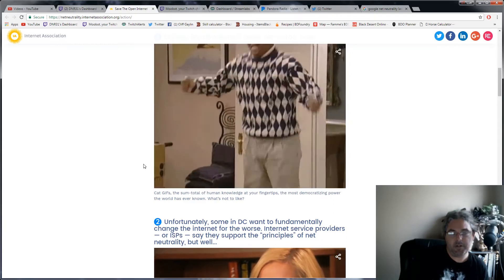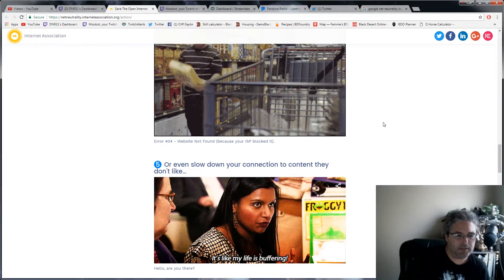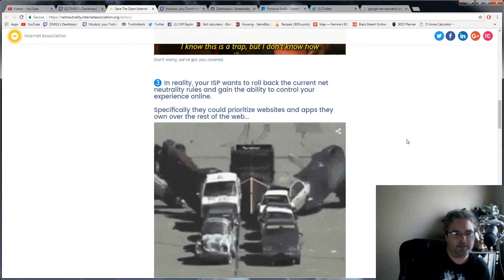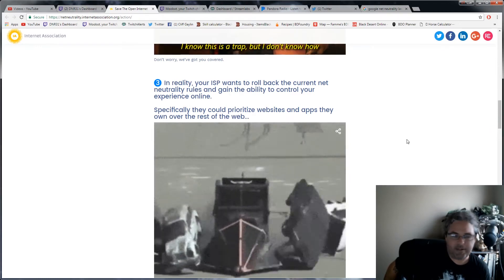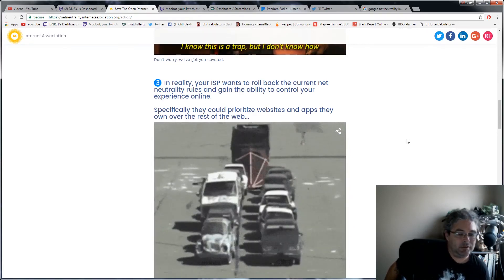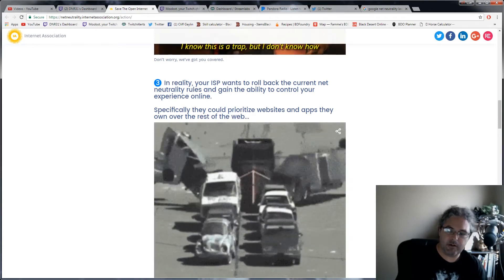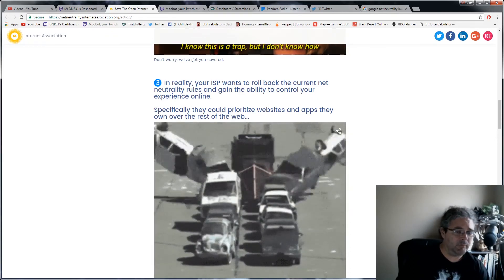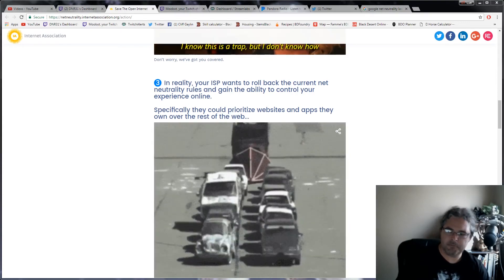Net Neutrality Rules Repeal is it Good or Bad? My Personal Views on the Issue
If you'd like to make a donation on paypal to show your support for the work we do

I do this as a hobby and these videos dont just pop up from thin air... I wish they did ha! Any support helps keep this going and is Appreciated but not required!!!